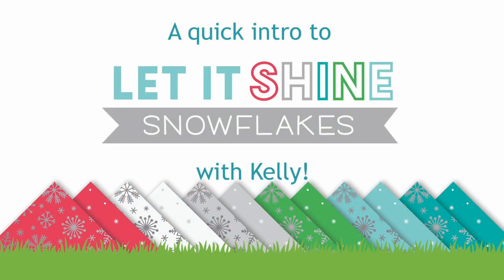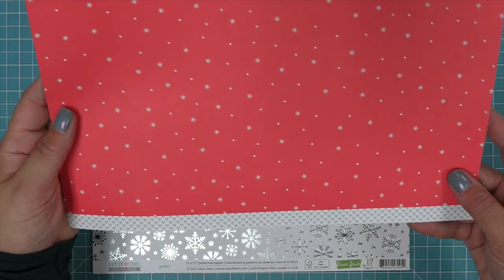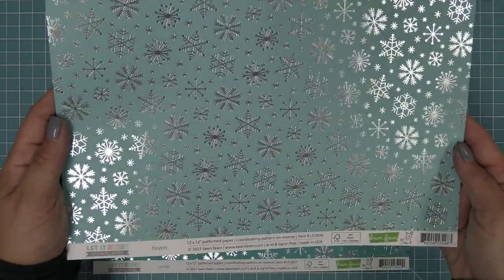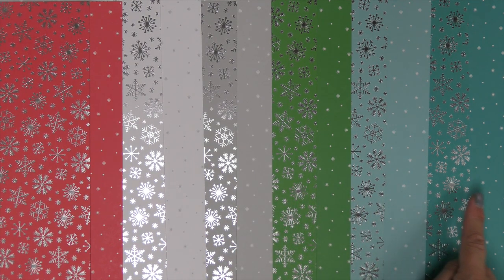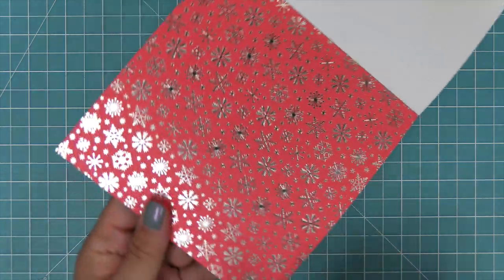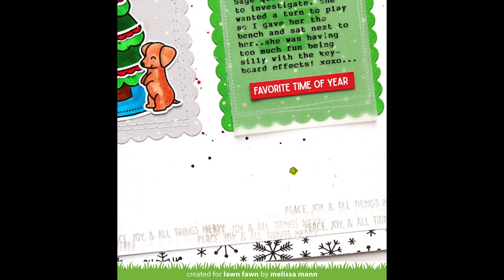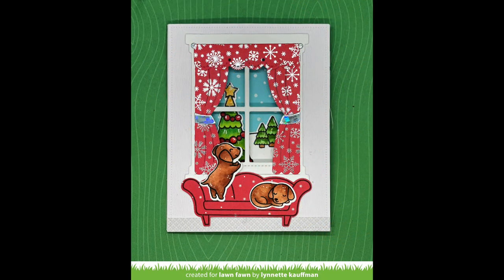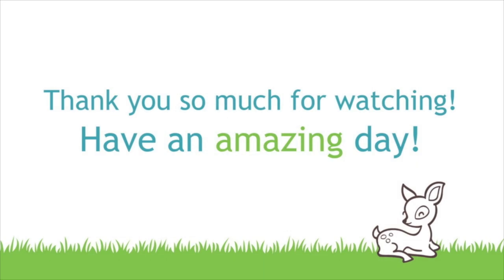Intro to Let it Shine Snowflakes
to see our products, more ideas and inspiration! In this quick intro video, Kelly showcases our beautiful new silver foiled paper collection, Let it Shine Snowflakes!